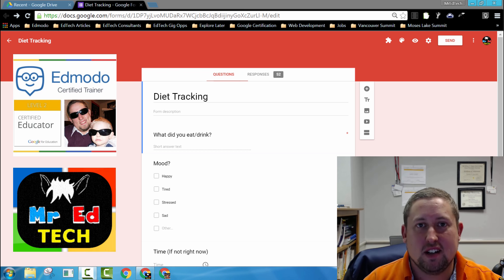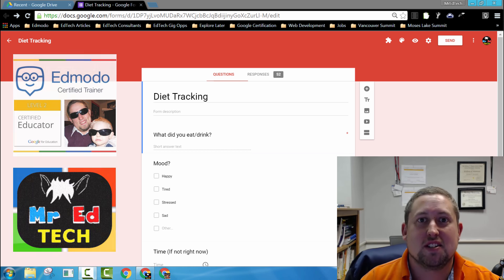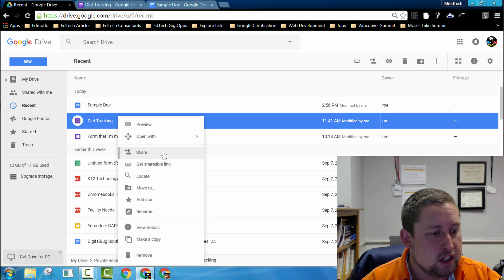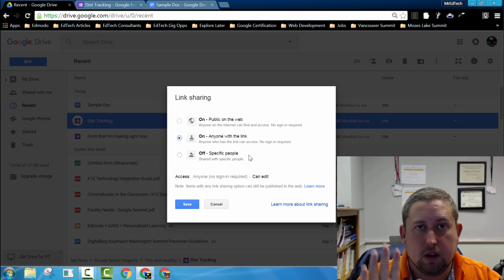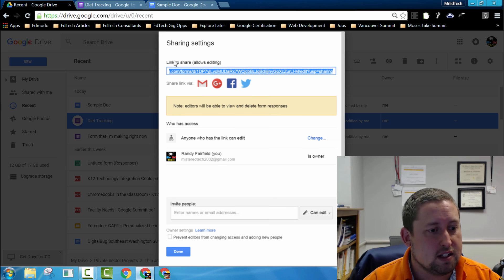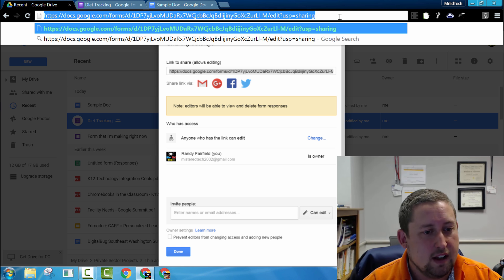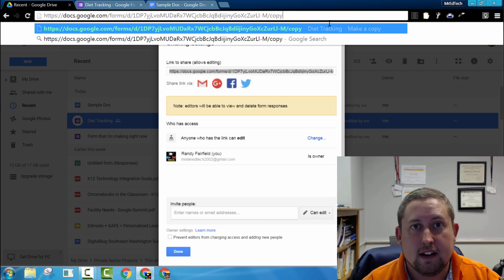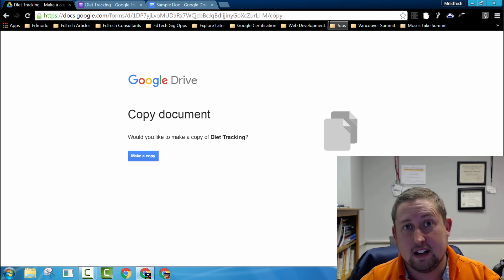How to Make a Copy of a Google Form for Everyone! - 2016 Tutorial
Check out my MisterEdTech GAFE Resources page to get the most out of this content!